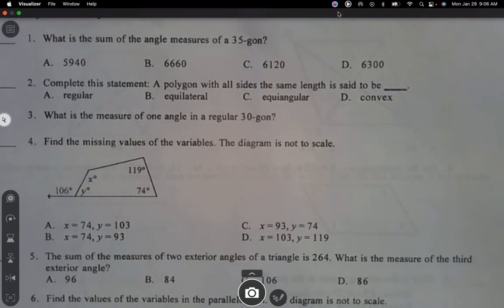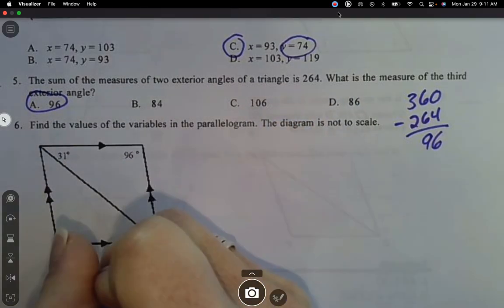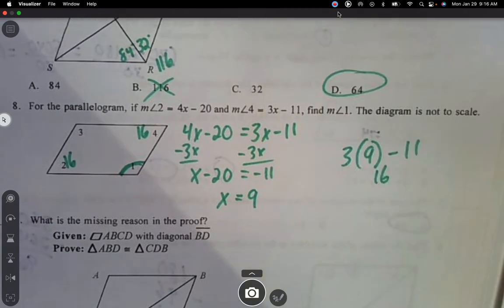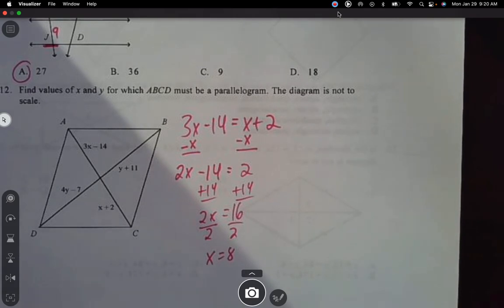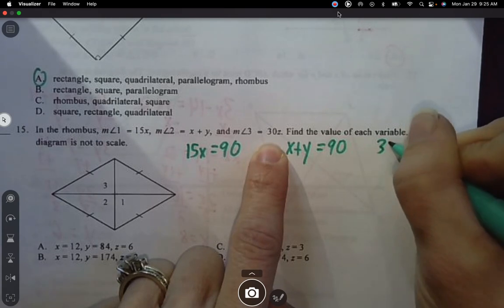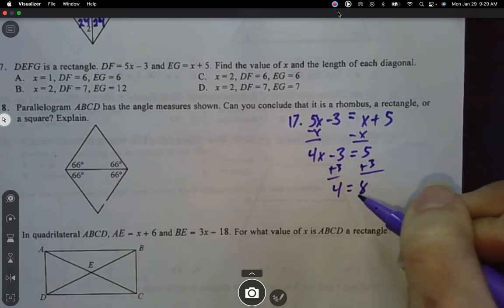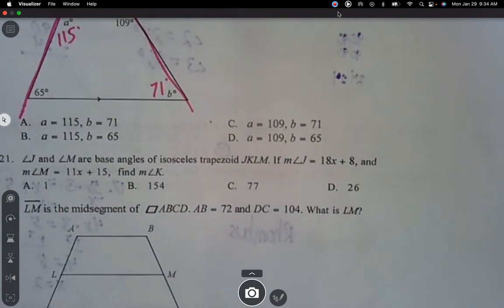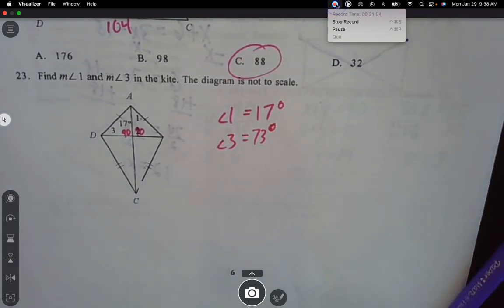Geometry Ch 6 SG